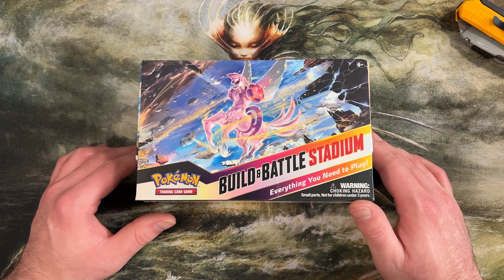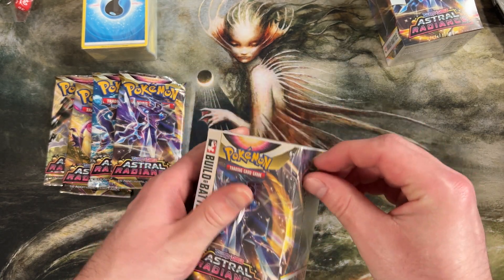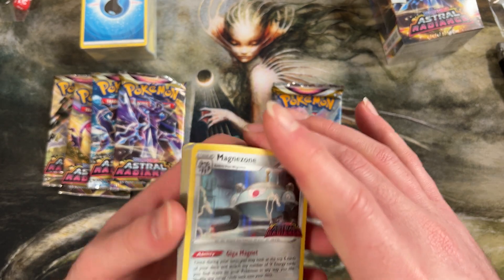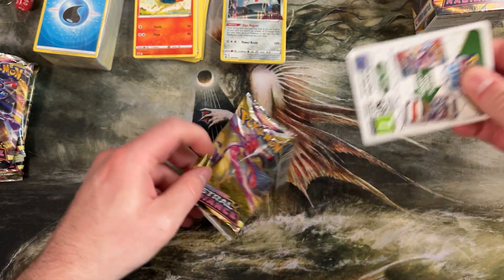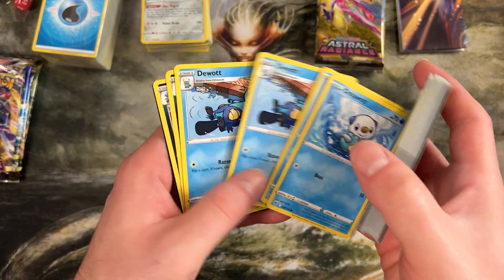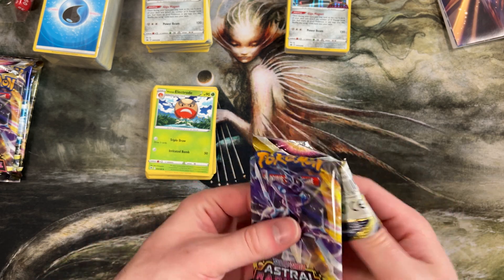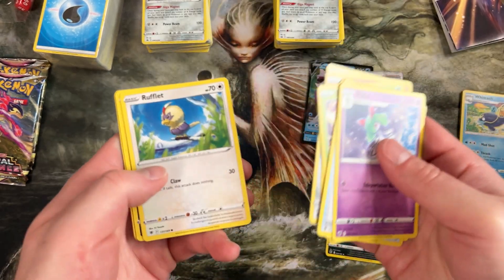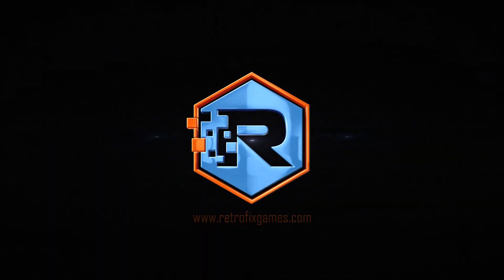Astral Radiance Battle Stadium Break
Zach checks out a Battle Stadium for Astral Radiance.